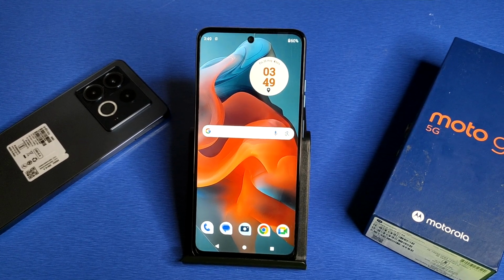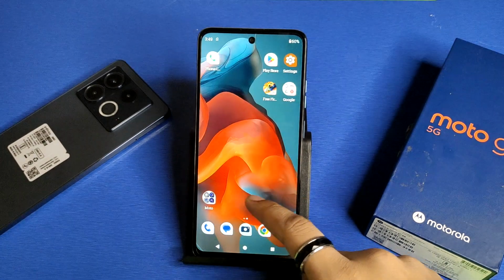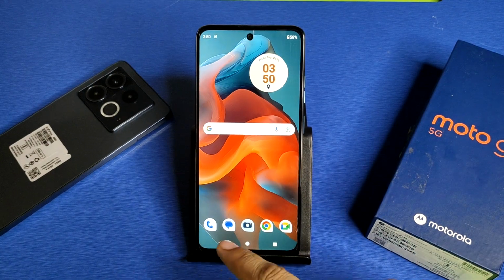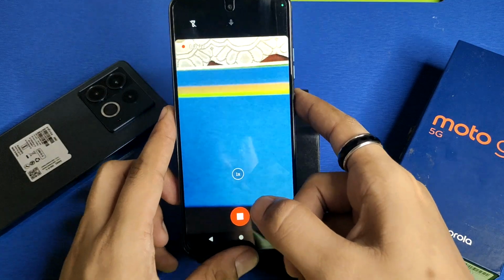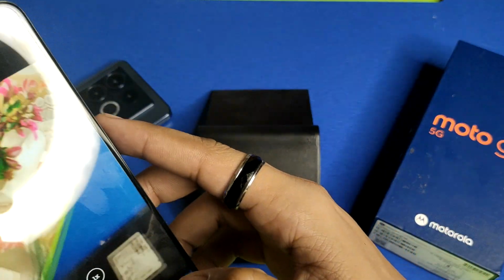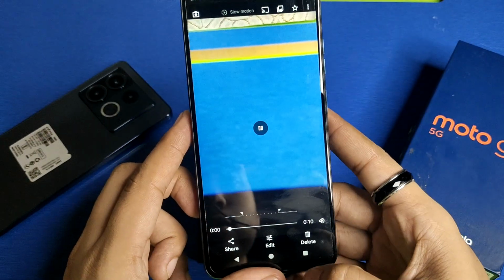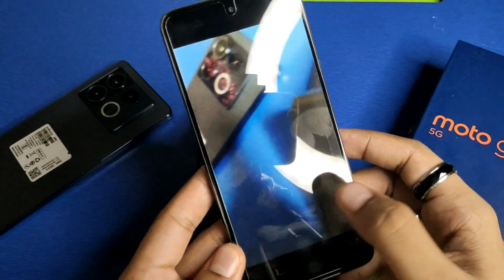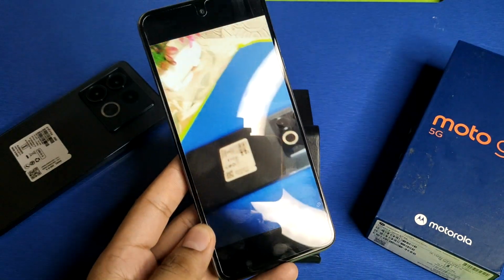MOTO G45 5G: Make Slow Motion Video || How To Create Slow Motion Video On Moto G45 5G